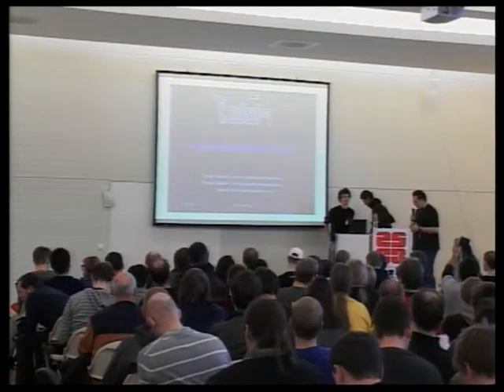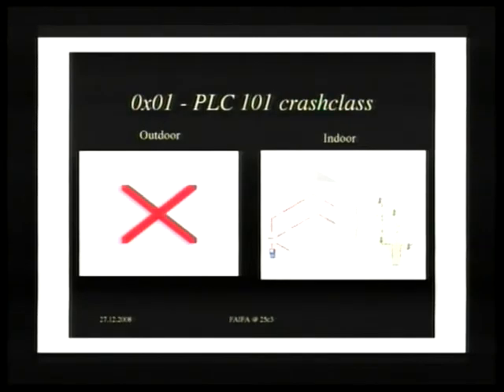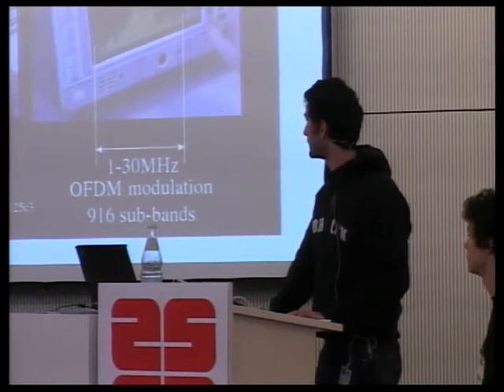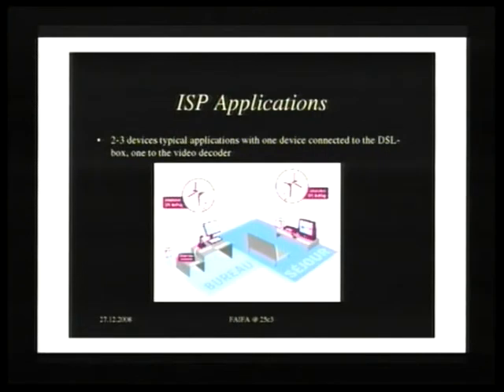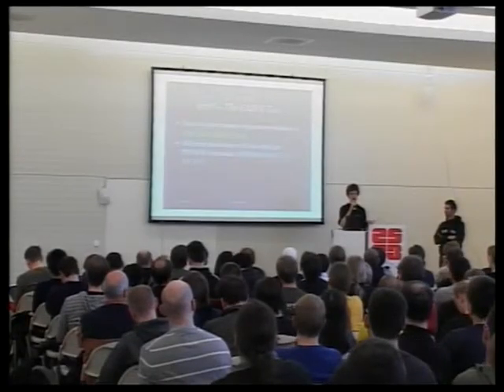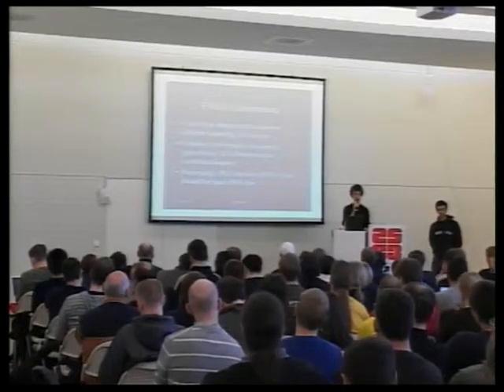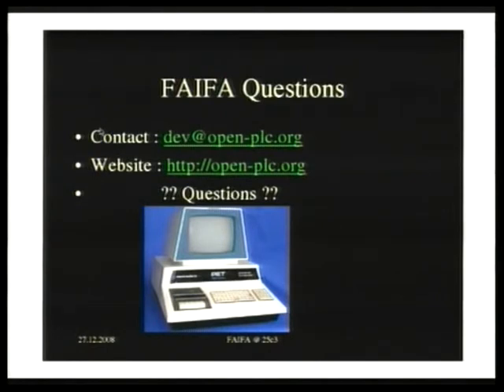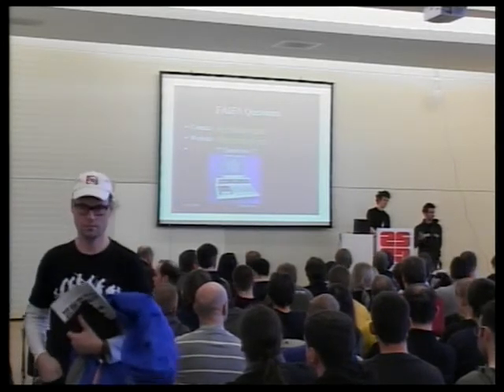25c3: FAIFA: A first open source PLC tool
Speakers:  Florian, Xavier Carcelle

PowerLineCommunications has now their open source tool

PLC (PowerLineCommunications) had been widely used currently for the in-home LANs and for Internet access over PowerLineCommunications based on the market standard called HomePlug. Electricity is a great medium to transport data over existing cables in-home and outdoor but gives the network an old-school flavor of the behaviour of the hub where all stations share the medium. In this lecture, we present the freshly released FAIFA open source software that can be used to audit the security of PLC networks and script some flawnesses of the PLC devices.

PLC will definitely be one of the main LANs technology for in-buildings, in-home and collectivities IP connectivities in developed and undeveloped countries. PLC describes the technology used to developp MAC layer networks over existing power cables (110/220V - 50/60Hz) and TV cables in-building, in-homes and over public electrical networks.

This talk will describe the FAIFA tool and the technical overview of the current PowerLineCommunications technologies by outlining the following content:

      Overview of the PLC Networks
          o Introduction to the PLC, brief history of the technology
          o Technologies underlying the PLC (PHY and MAC layer)
          o Current status of the technology and security issues

      Description of the HomePlug AV standard
          o Different generations of chips and vendors
          o Possible Hacking targets (chip's architecture, on-chip system, managment of the chip)
          o PLC flooding, managment ARP spoofing, RAM dumping

      Description and demo of the FAIFA tool
          o Full description of the FAIFA features
          o Hacking audit using FAIFA
          o Call for contributions and developers

More information about the 25th Chaos Communication Congress can be found via the Chaos Communication Congress